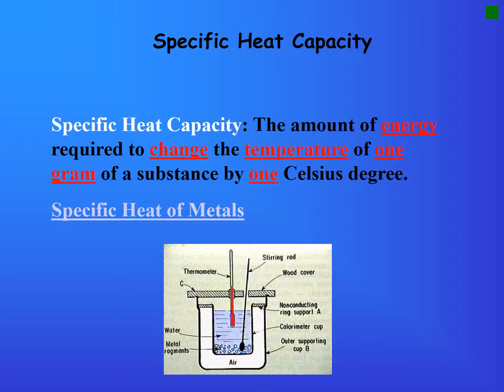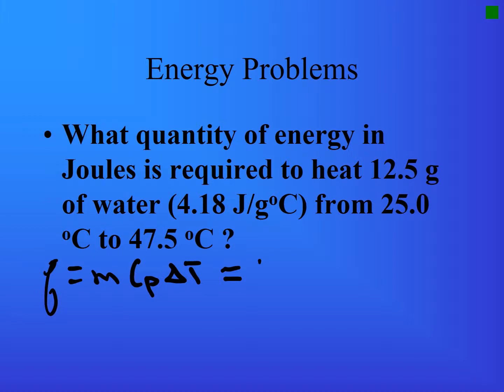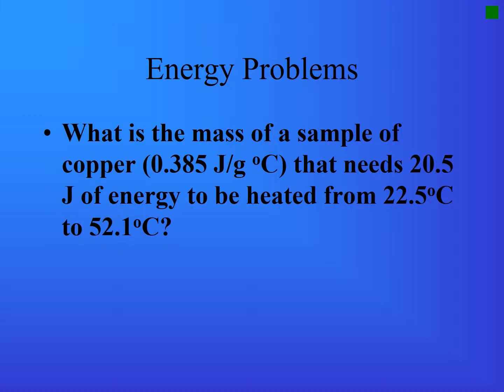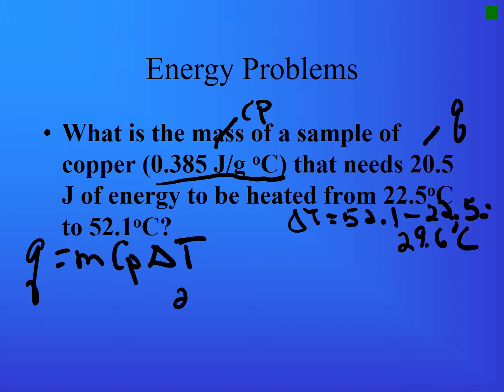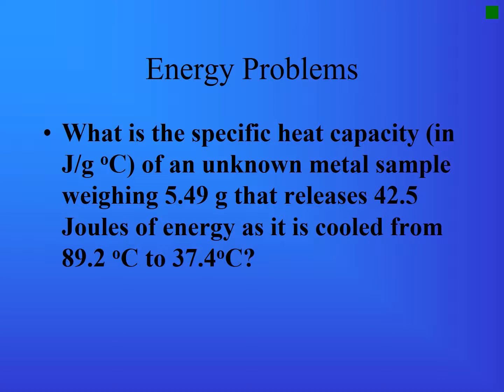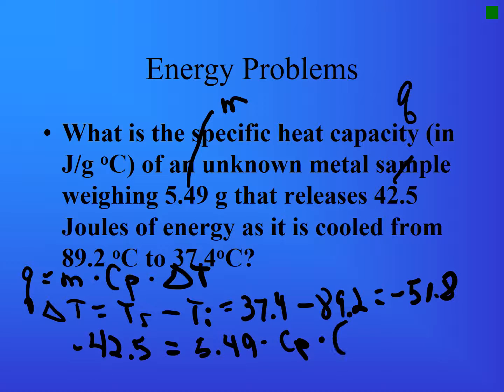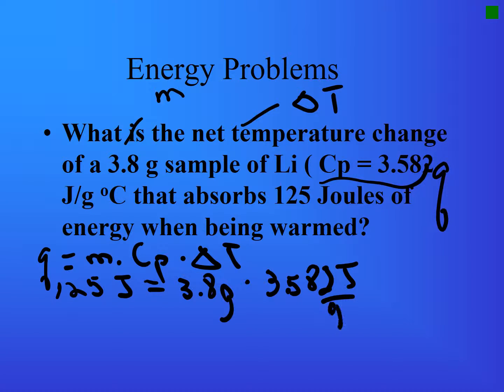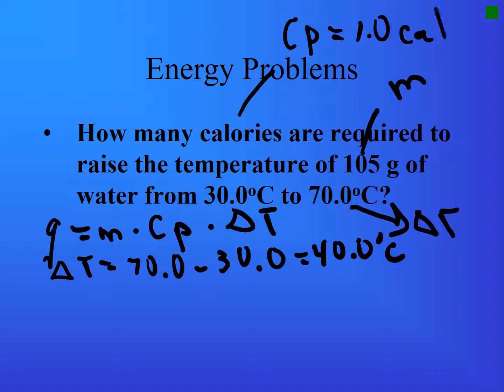Unit 11 Specific Heat Capacity Video